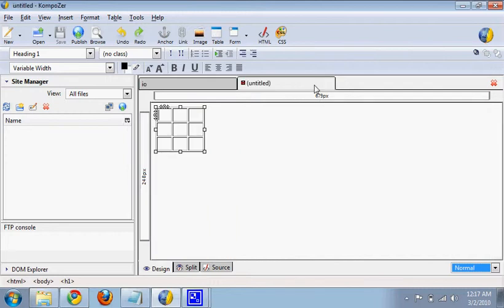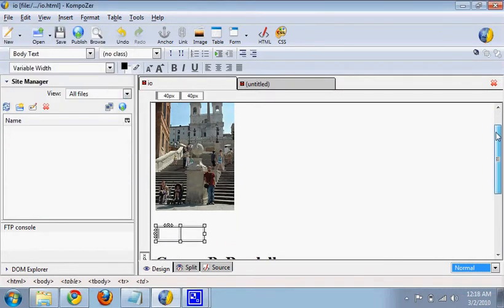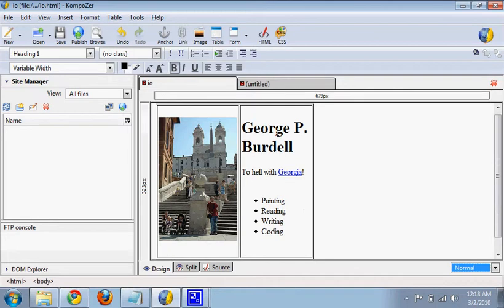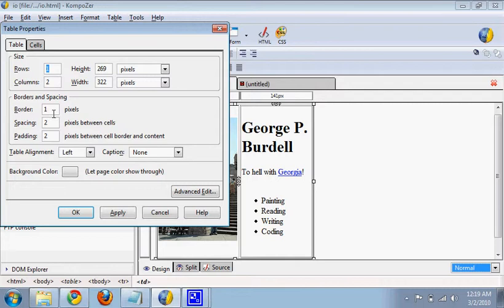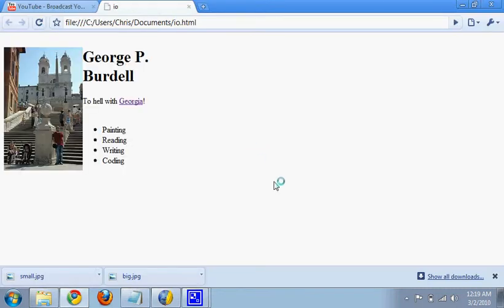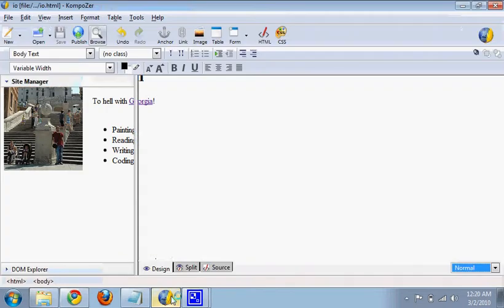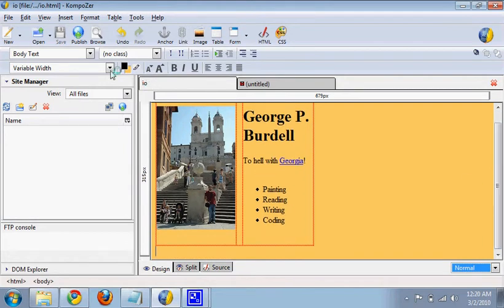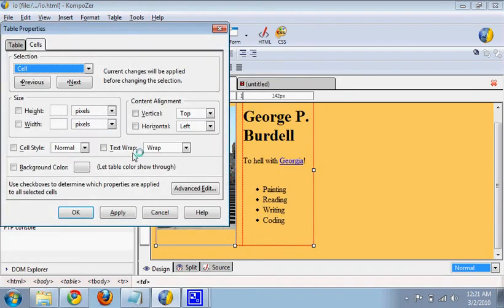Making a Website with KompoZer 5: Making the Page More Attractive